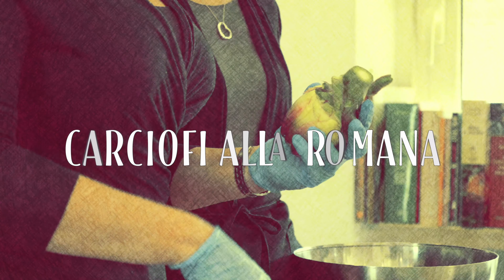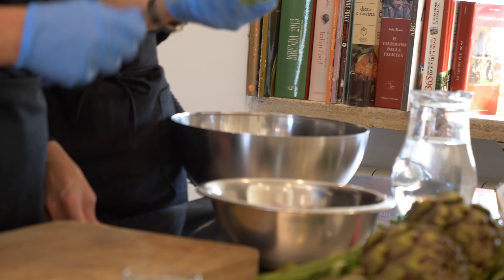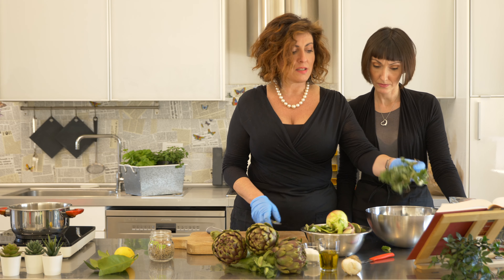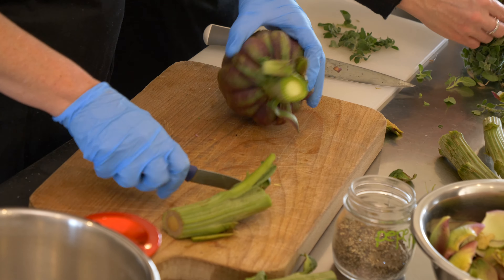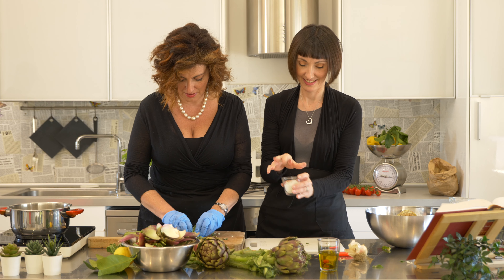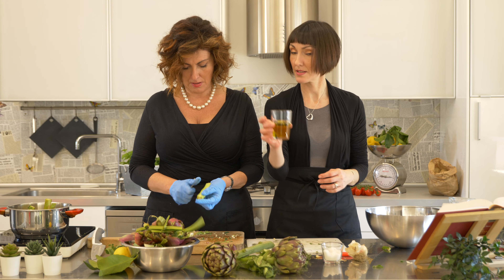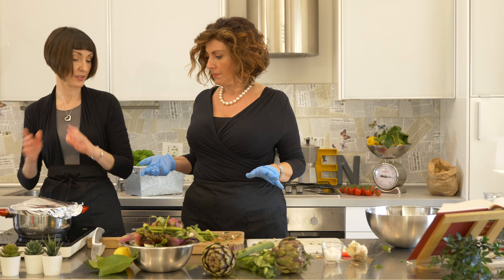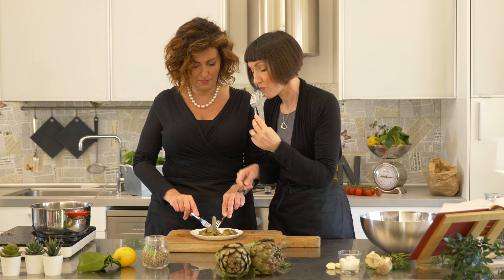Roman Style Artichokes Carciofi alla Romana Recipe - Foodie Sisters in Italy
We are so excited to share the recipe for Carciofi alla Romana, roman style artichokes! Our grandmother always used to make them and they so, so, so delicious! Picture this ... beautiful globe artichokes stuffed with garlic and wild mint and slowly braised until soft, tender and aromatic. Oh my ...

🎯 We are 100% Made in Italy
Foodie Sisters in Italy are Co-founders of Local Aromas | Rome, Italy